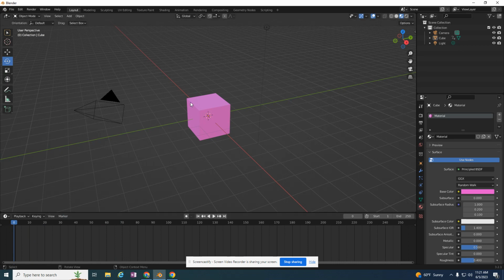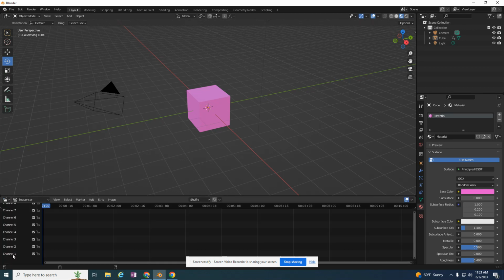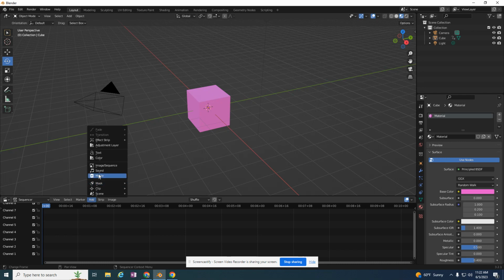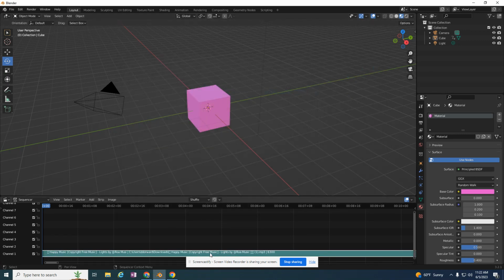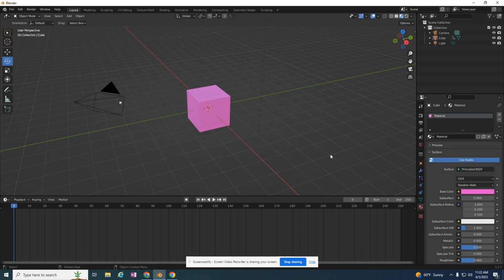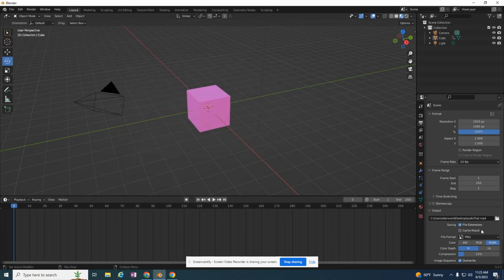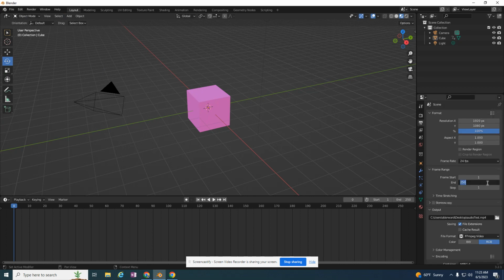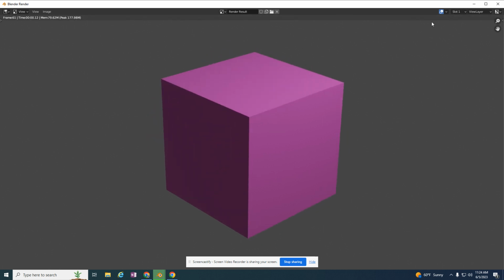Blender: Add Audio and Export File with Audio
Let's add audio to a blender file and export.

Note:  You will need an audio file saved to your device/computer if you plan to follow along.